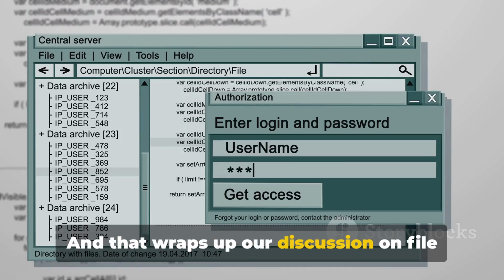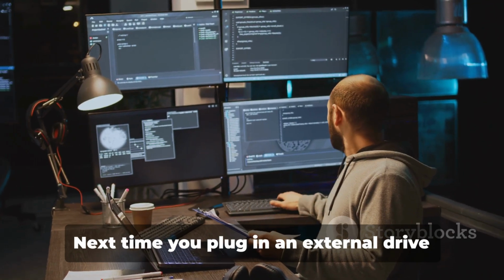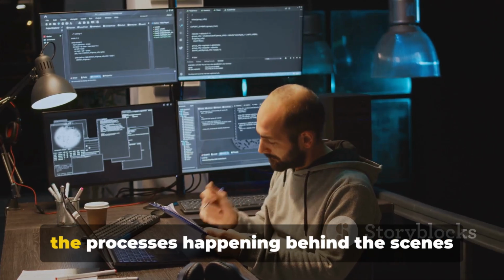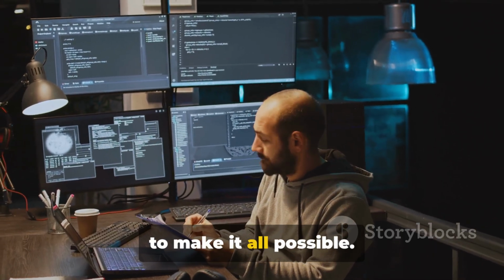File system mounting in operating systems (CMP)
File system mounting is a crucial process in operating systems that allows the operating system to make a file system accessible at a certain point in the directory hierarchy. This process is essential for managing different storage devices and file systems, enabling users to access files regardless of their physical location.

### Key Concepts of File System Mounting

1. **Mounting**:
   - Mounting is the process of attaching a file system to a specific directory (mount point) in the existing directory hierarchy. Once mounted, users can interact with the files in that file system as if they were part of the local file system.

2. **Mount Point**:
   - A mount point is a directory in the existing file system where the new file system will be attached. For example, if you mount a USB drive to `/mnt/usb`, all the files on that drive will be accessible through that path.

3. **Unmounting**:
   - Unmounting is the process of detaching a file system from its mount point. This is important to ensure that all file operations are completed and data is safely written before the file system is removed from the hierarchy.

4. **File System Types**:
   - Different file systems (e.g., NTFS, ext4, FAT32) can be mounted. Each file system may have different features, and the operating system must understand how to handle them appropriately.

5. **Mounting Methods**:
   - **Manual Mounting**: Users can mount file systems using command-line tools (e.g., `mount` command in Unix/Linux).
   - **Automatic Mounting**: Some systems automatically mount file systems at boot time based on configurations in files like `/etc/fstab` in Unix/Linux systems.

6. **Temporary vs. Permanent Mounts**:
   - **Temporary Mount**: A mount that lasts until the system is rebooted or the file system is explicitly unmounted.
   - **Permanent Mount**: A mount that is defined in system configuration files, so it automatically mounts at boot time.

7. **Access Control**:
   - Once a file system is mounted, the operating system applies the standard permission checks to the files and directories within it, enforcing security and access control.

### Advantages of File System Mounting

- **Flexibility**: Users can access multiple storage devices and file systems through a unified directory structure.
- **Organization**: Mounting allows for better organization of data by grouping files from different sources under a common directory.
- **Dynamic Access**: Users can add or remove file systems without disrupting the main directory structure.

### Summary

File system mounting is a fundamental operation in operating systems that enables the integration of various file systems into a unified directory hierarchy. By allowing users to access files from different devices seamlessly, it enhances flexibility and organization in data management. Understanding file system mounting is essential for effectively managing storage and ensuring proper access to data across different environments.